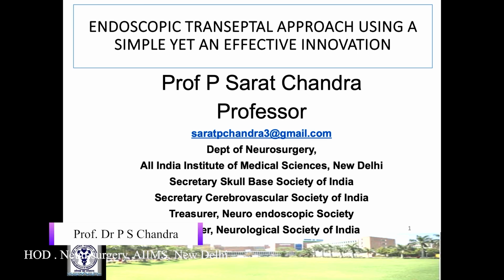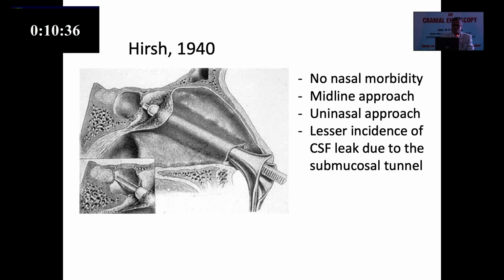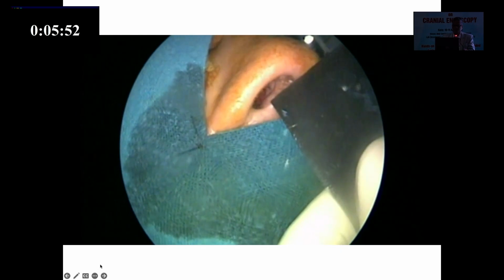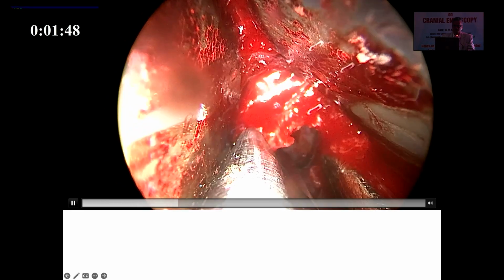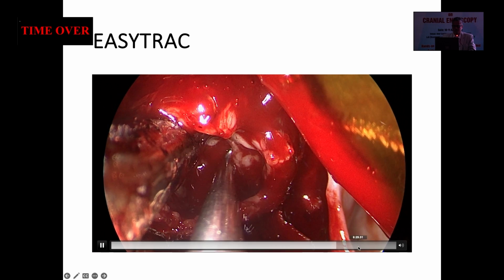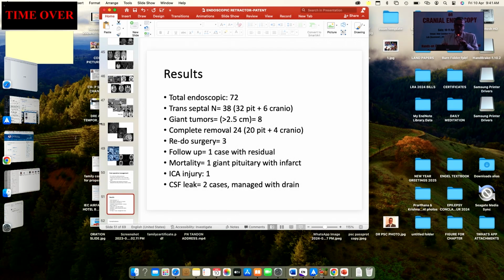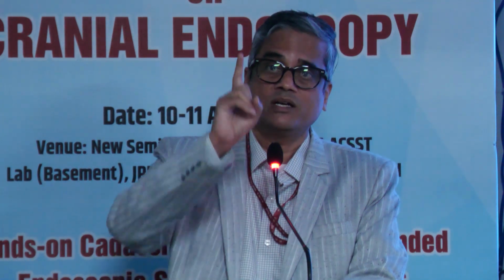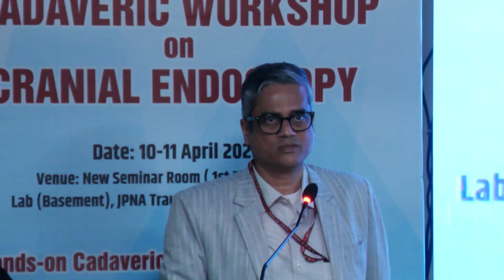Optic Nerve Damage & Vision Loss: कब Surgery जरूरी होती है? | Expert Neurosurgeon Guide - Day 1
In this video, we explain optic nerve decompression surgery, a critical procedure used in cases of vision loss after head injury (trauma).

Learn from expert insights on:

When vision loss needs surgery
Steroid vs surgery decision
CT scan & diagnosis importance
Step-by-step surgical approach
Risks, recovery & precautions

👉 This video is especially helpful for:

Patients with sudden vision loss
Head injury cases
Medical students & healthcare professionals

⚠️ Important: Not all vision loss requires surgery. Proper evaluation is necessary.

This video is for informational and educational purposes only. The information provided on this channel, including topics related to brain health, vision loss, and surgical procedures, should not be considered as medical advice, diagnosis, or treatment.

Always consult a qualified healthcare professional or doctor (such as a neurologist, neurosurgeon, or ophthalmologist) for proper evaluation and personalized medical guidance. Never ignore professional medical advice or delay seeking treatment based on information from this video.

TV Health and its creators are not responsible for any direct or indirect consequences resulting from the use of information presented in this content.